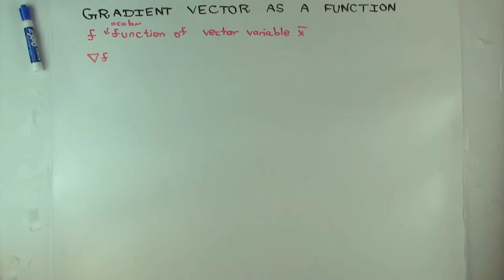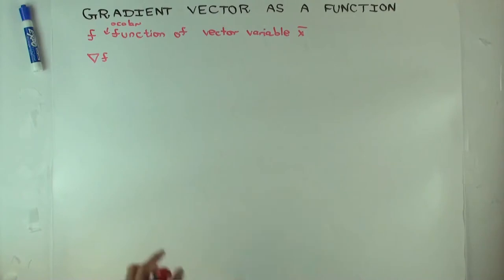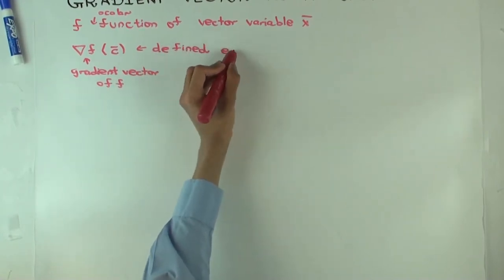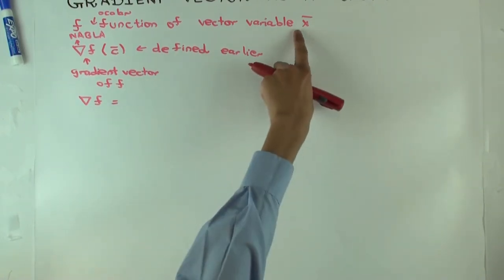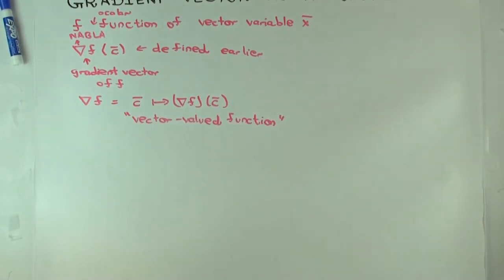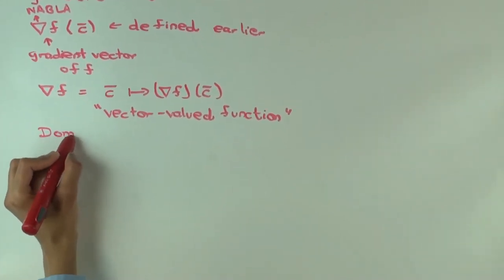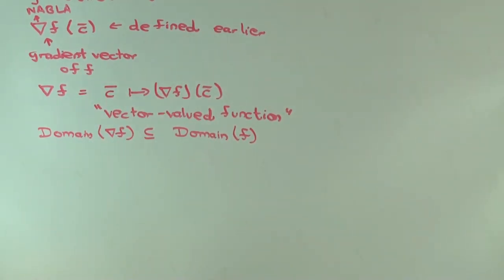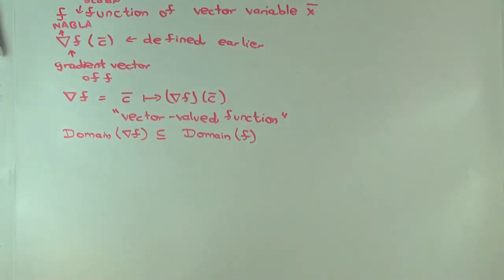Gradient vector as a vector-valued function